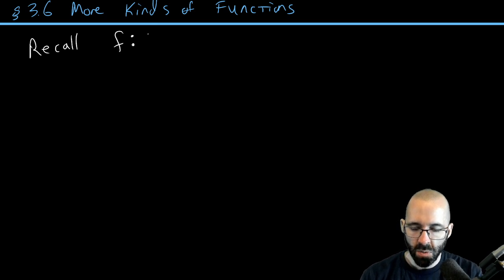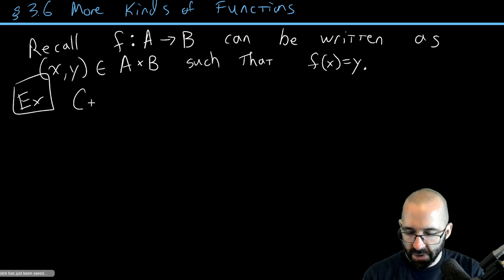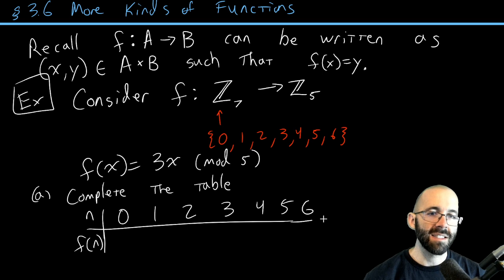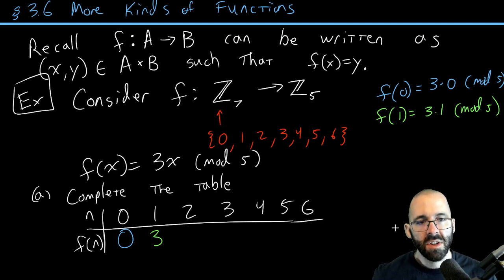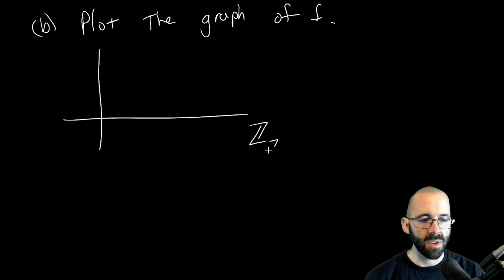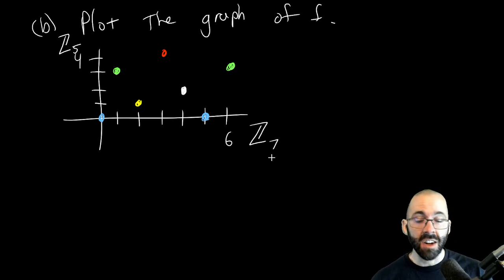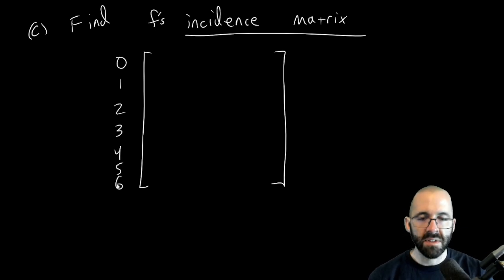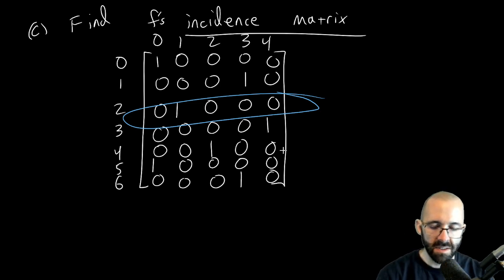3.6 More Kinds of Functions (Discrete Math)